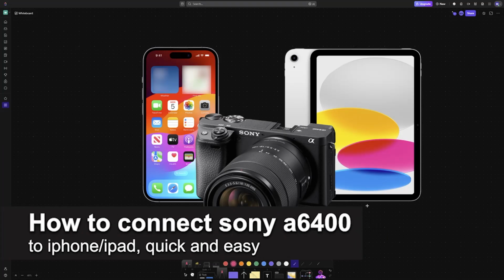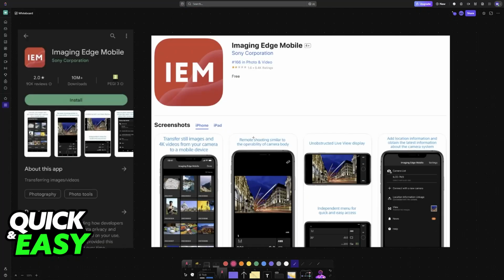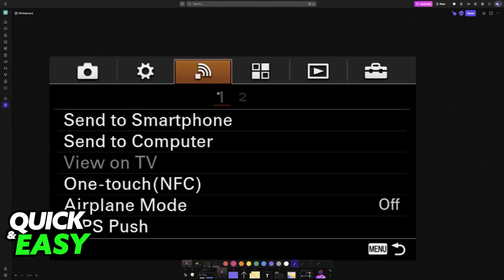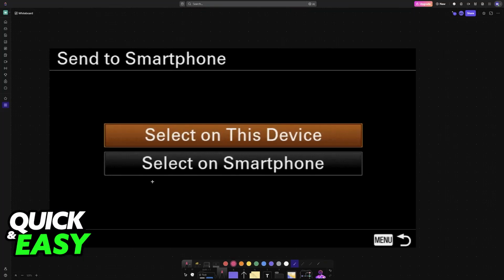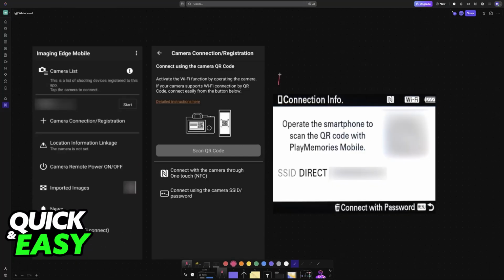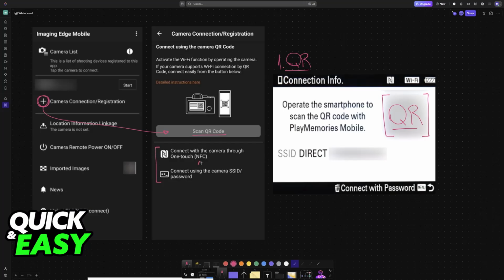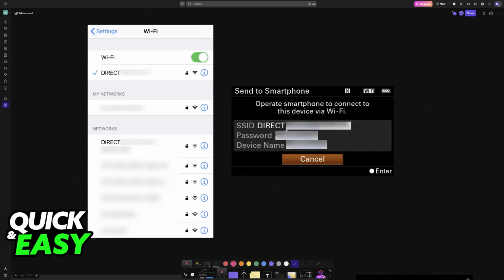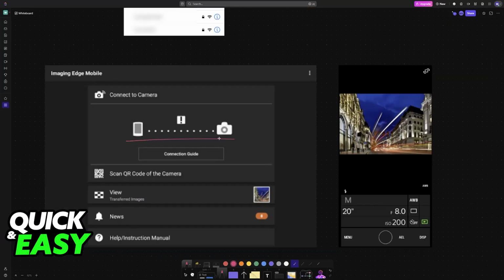How To Connect Sony A6400 to iPhone/iPad (2025) - Step by Step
I will solve your doubts about how to connect sony a6400 to iphone/ipad, and whether or not it is possible to do this.

I hope I have helped you with the video!